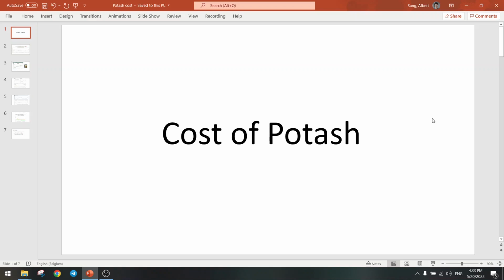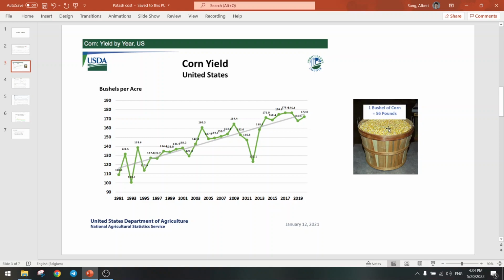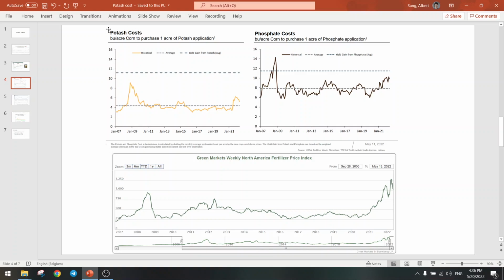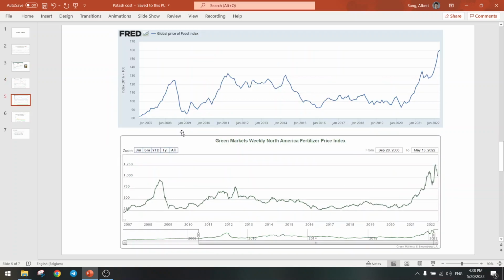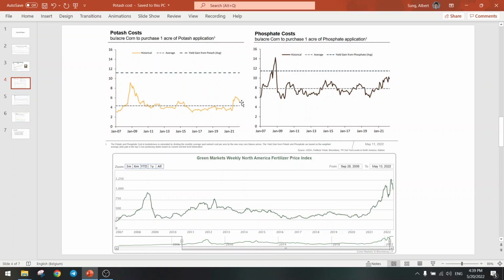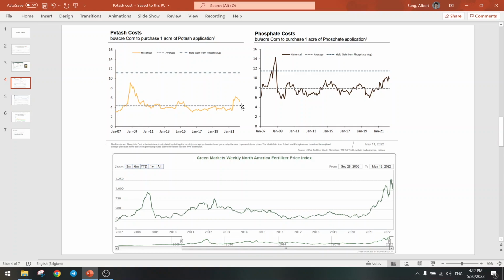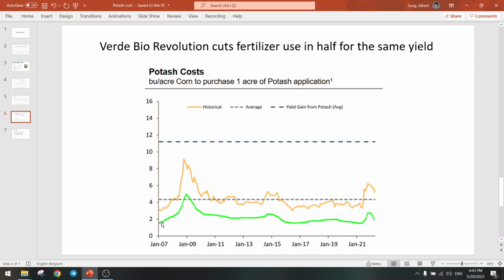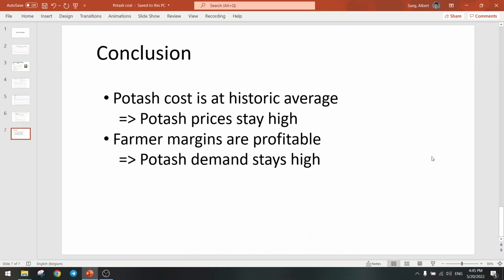Stock Screener: Ep. 152: Verde Agritech (NPK): Cost of Potash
I think the potash price will not come down anytime soon.